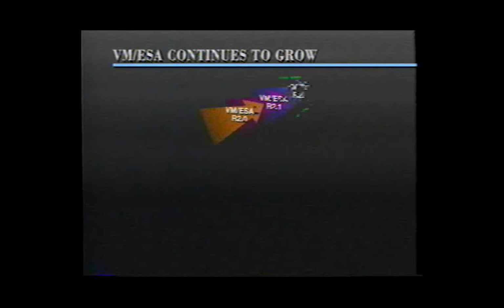1994: VM/ESA Version 1 Release 2.2 Highlights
Andrea Palmeri discusses the highlights of VM/ESA Version 1 Release 2.2.  This release brought new features like SPXTAPE, LOGONBY, VMLINK, and Minidisk cache.